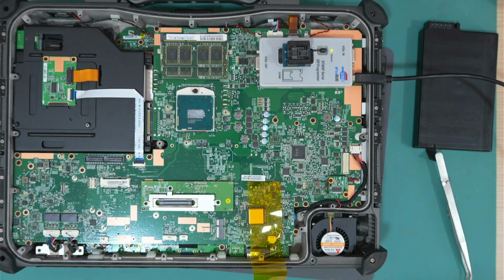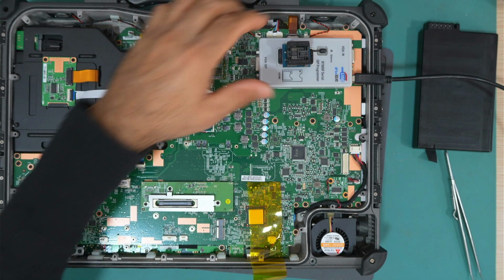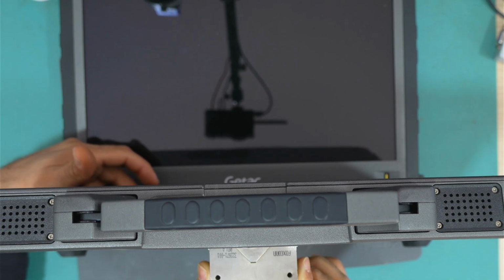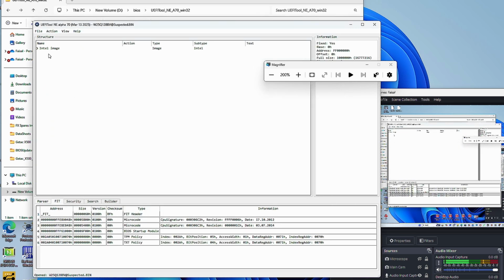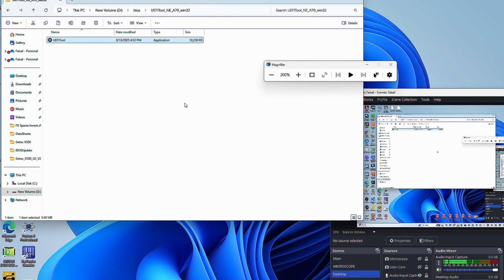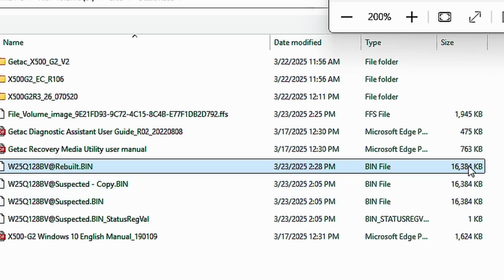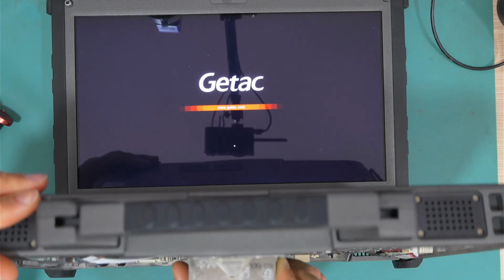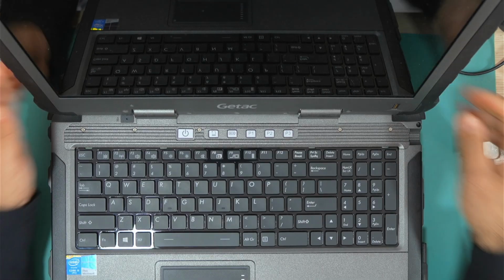Getac X500 No Power BIOS Bin File Repair UEFI Tool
Getac x500
How to repair corrupted bios bin file.

Uni-t UT61E+ Multimeter

MESR100 ESR Meter

Fnirsi DSO and Transistor Tester

Fnersi HRM10 Internal Battery Resistance tester

Bob Parker Digital Ring Tester

Curve tracer
Uni-t ut208b Clamp Meter

TO2 Optocoupler Tester

DL24P Load tester

KWS-2301C USB C tester

KM003 ChargerLab USB C tester

Proster LCR Meter

Solder sucker

Pro'sKit Soolder Sucker

Grinding Pen

Soder Wick

Rosin Flux

Plastic welder

GVM H3 Soldering Station

Worx WX242 Electric Screw Driver

Arrowmax Screw Driver

Wanptek 30v 10A power supply

Hantek DSO2D5 Oscilloscope

BEST BST-863 Hot Air Station

Mechanic XW6 138° solder wire

Wireless Desktop charger 8 ports

Mechanic 6 Ports charger

90mm BGA Reballing Station